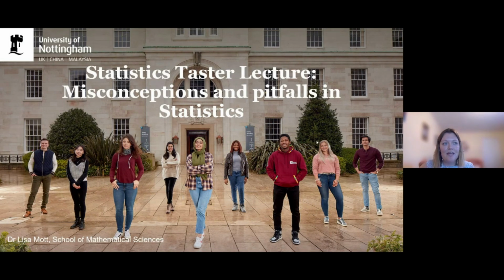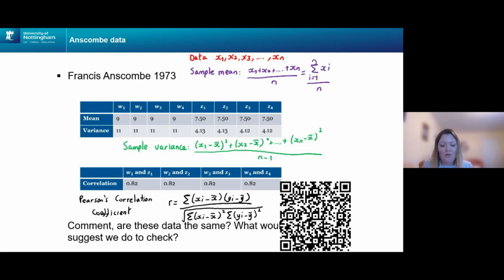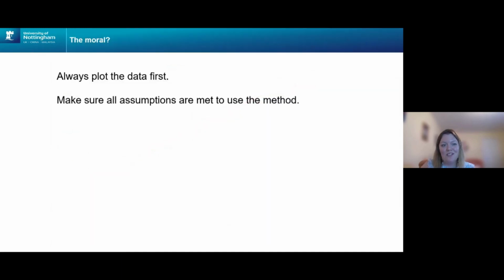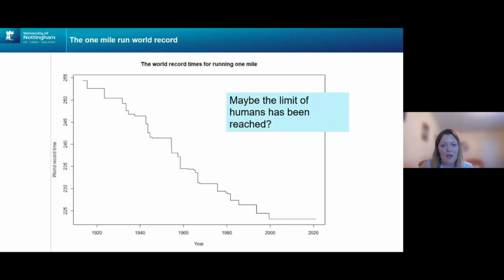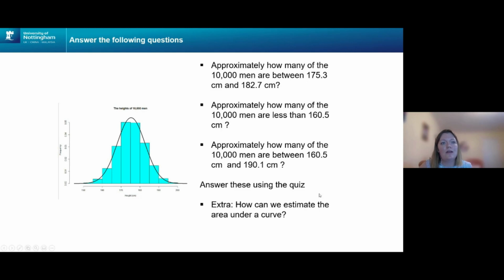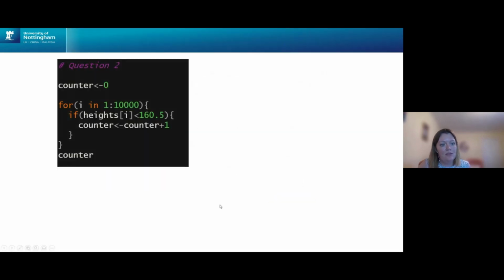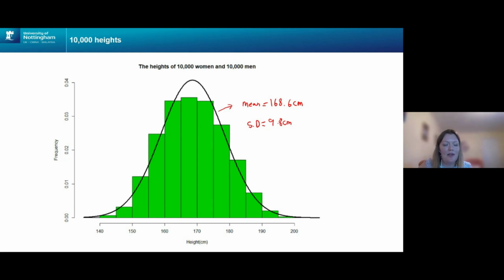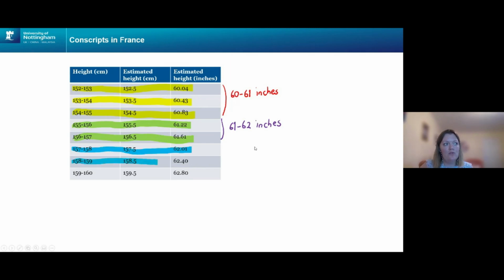Taster Lecture on Statistics with Lisa Mott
This is a recording of one of the Maths Taster Sessions that we are running for anyone who wants to see what a maths lecture at university is like. These sessions should be particularly useful for students who are thinking of applying to study maths at university.

This session will give you a taste of what a university lecture on Statistics is like. We will consider a range of problems in statistics and common misconceptions when solving these. In particular, we will look at extrapolation and its limitations and some uses of the normal distribution. You will have the opportunity to have a go at solving some statistics problems yourself and to vote on answers.

This talk is suitable for students taking A-level mathematics and some familiarity with the sample mean and sample variance is assumed.

Lisa Mott is a Teaching Associate in the School of Mathematical Sciences at the University of Nottingham.

She has previously taught the second-year service module Applied Statistics and Probability, and she currently teaches Probability and Statistics on the Degree Apprenticeship in Data Science.

Lisa is interested in digital learning, and she encourages and supports the development of a digital learning strategy within the school in her current role as Digital Learning Lead.